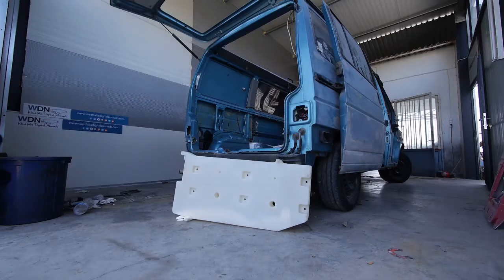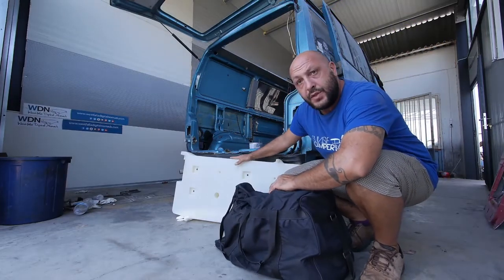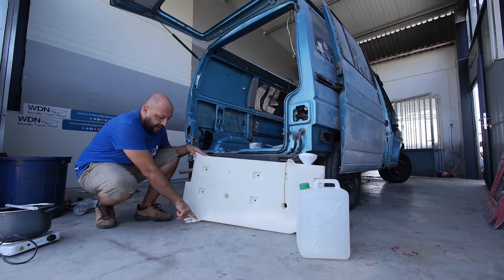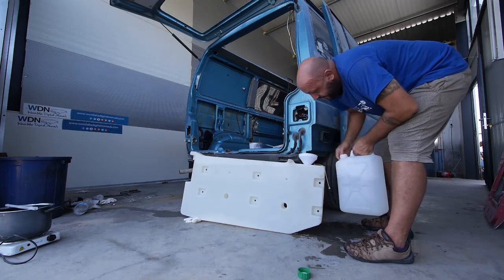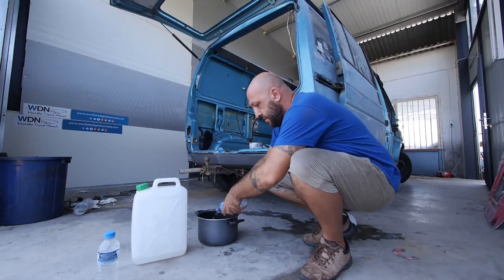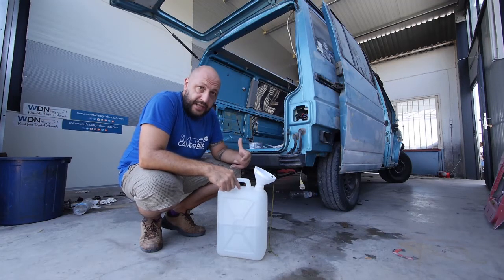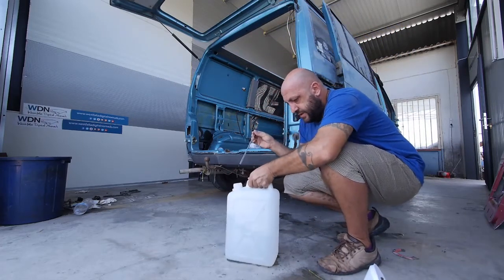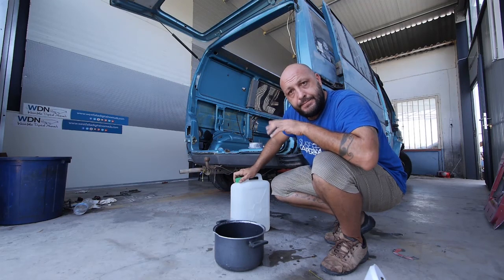Transforming Your Grey Water System to Clear the Water Tank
The fifteenth day of this new adventure for us: rebuilding our VW van so we'll be able to travel for many years to come! In this video, we take you on our fifteenth day of the rebuild. Some experiment for possible hot shower in the van.